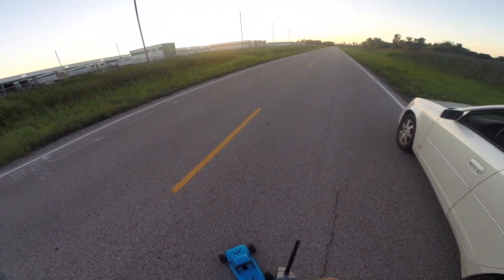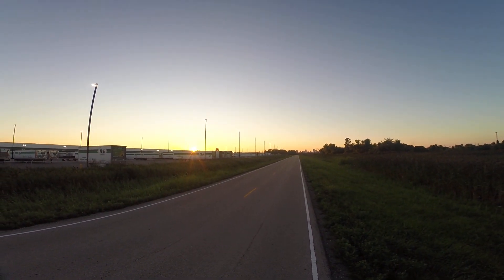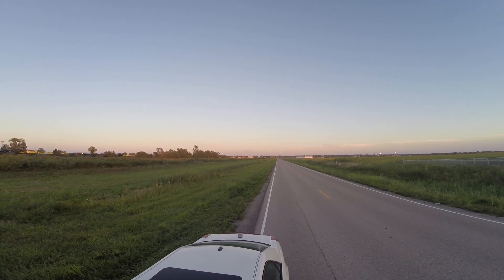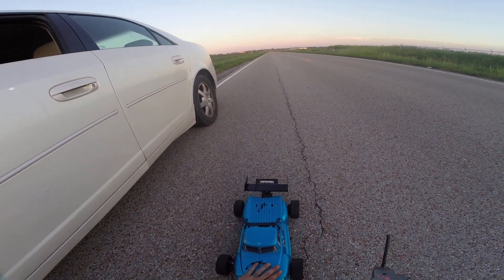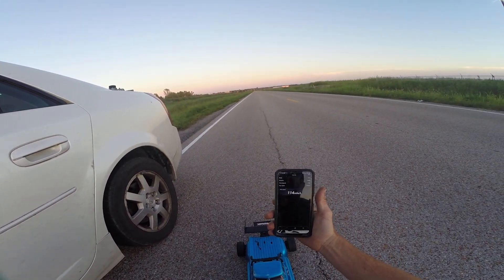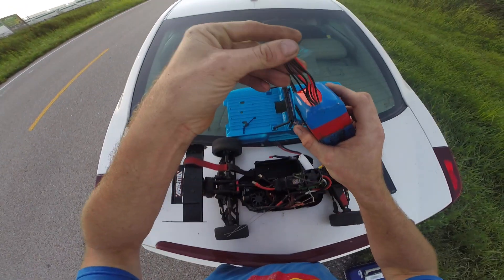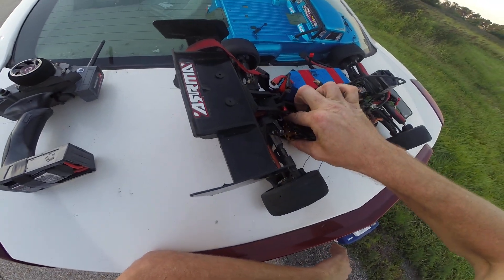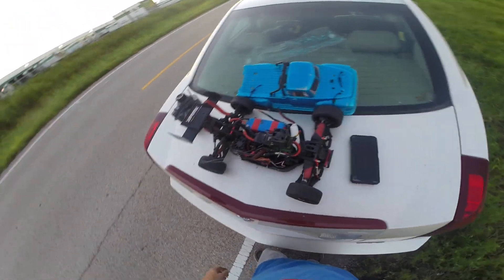ARRMA NOTORIOUS 5s 114mph